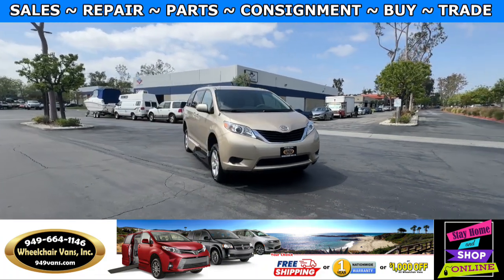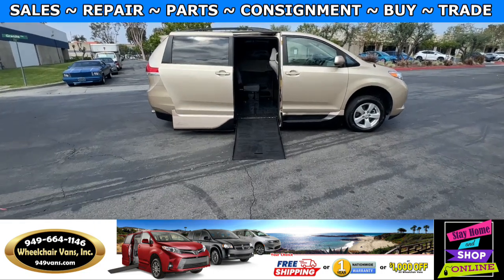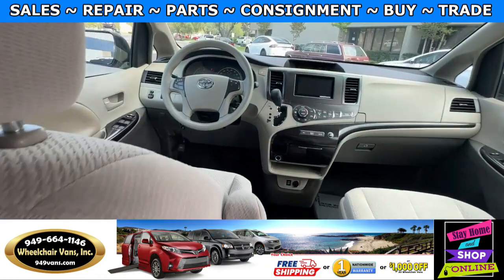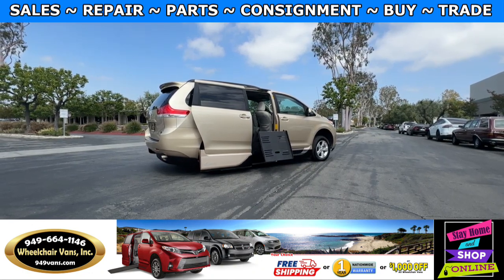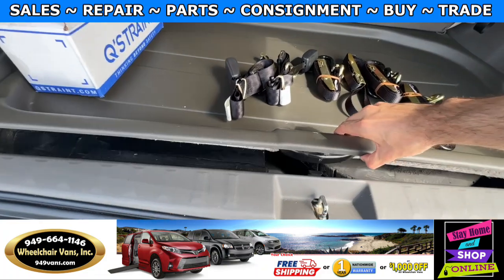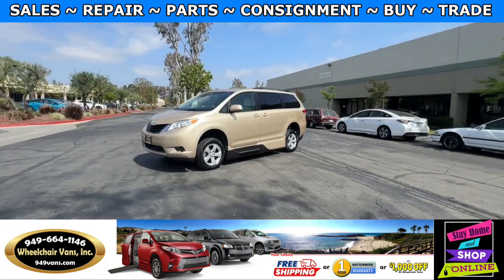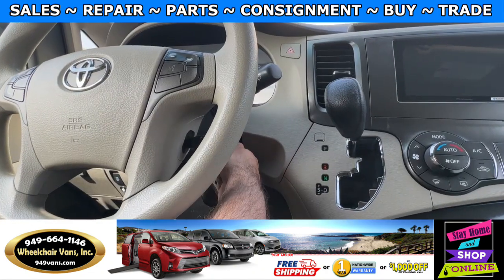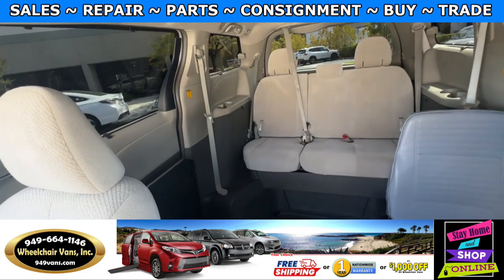For Sale 2013 Toyota Sienna - VMI Power ONE TOUCH Fold Out Ramp Side Loading Wheelchair Van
Sale priced $35,995 with Free Nationwide Shipping For Sale 2013 Toyota Sienna - VMI Power ONE TOUCH Fold Out Ramp Side Loading Wheelchair Van